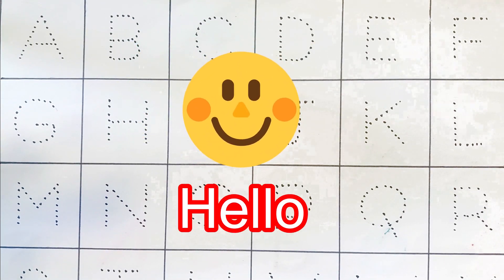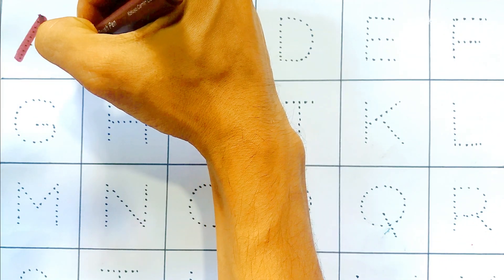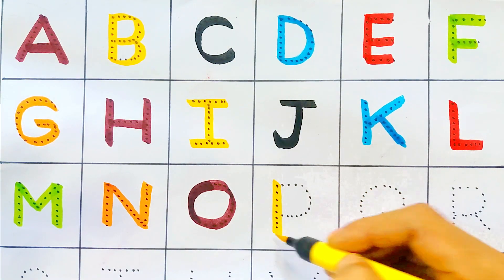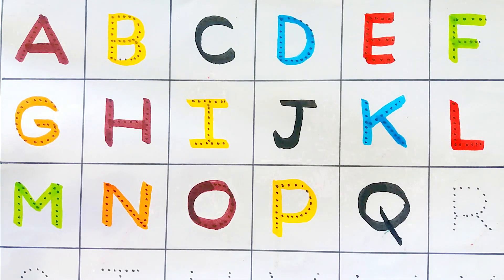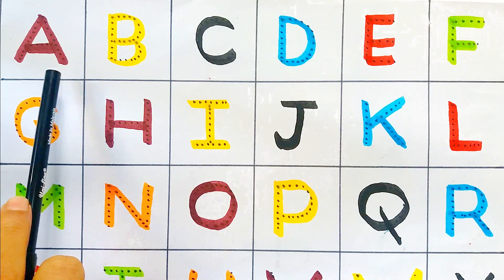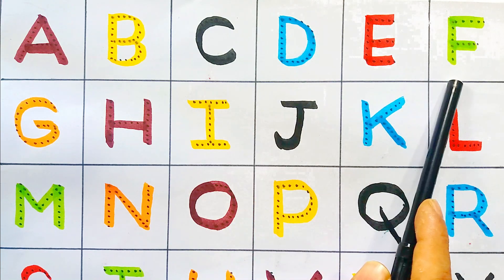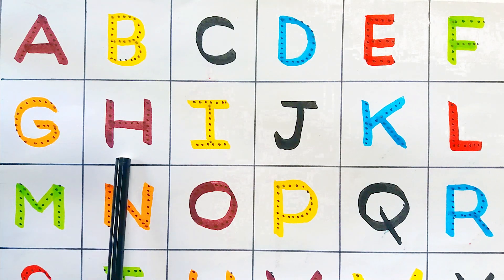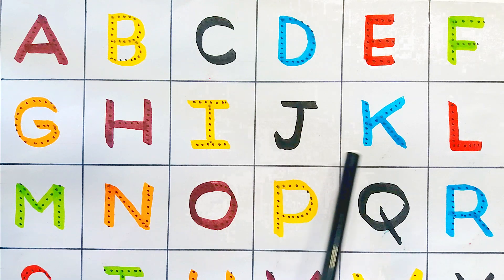A for Ant B for Banana, abc learning for toddlers | kids learning videos, alphabet writing practice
Hi Friends
Hello guys, I make videos on my channel, how to learn alphabet and how to learn and write abcd with sound , We believe that  education will save the world.
Learn the easy way to remember the order of the alphabet -They are so easy that you can easily learn to write numbers.  The alphabet song.the abcd song. is a popular kids or children's song from the mid-twentieth century. we will learn how to write Alphabets A to Z . So, keep watching. in this video . this video is helpful for Children to learn Alphabets writing

education is important
Thanks a lot, everyone

Your querry

Learn with Apurbo
Learn alphabet for kids
how to write  alphabet letters
abcd abcd
a for apple b for bal
abcd kaise likhate hain
abc writing practice
abcdefghijklmnopqrstuvwxyz
abcd learning video
alphabet writing a to z
abc learning for kids
abc song